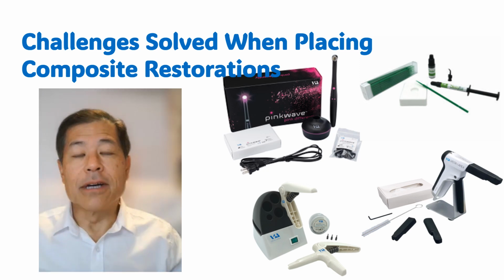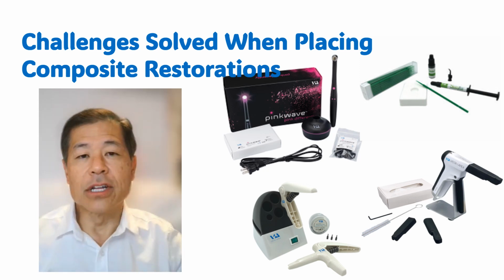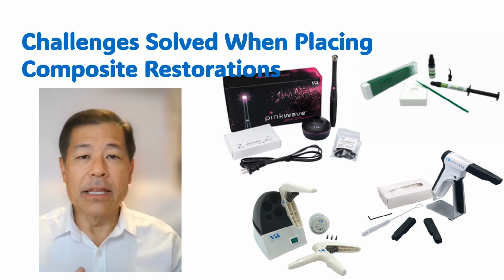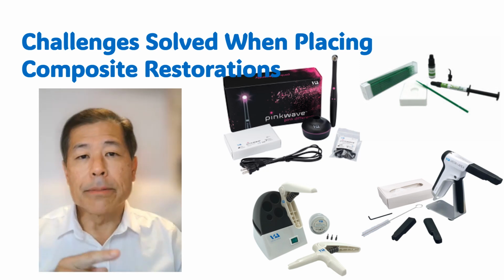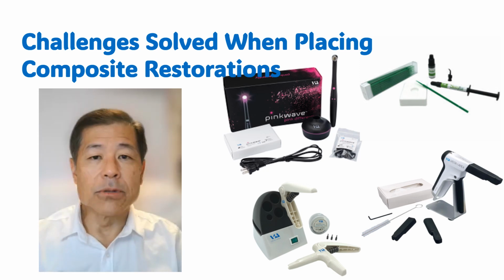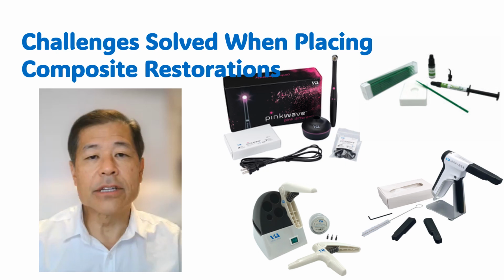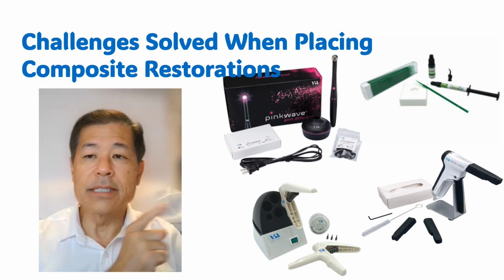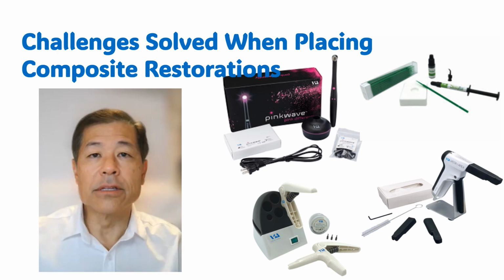Challenges Solved When Placing Composite Restorations | Dentist 2 Dentist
Vista Apex has revolutionized composite delivery with the Phasor™ composite warming system. This unprecedented device uses near-infrared technology to rapidly warm even highly filled compules.

Unlike other devices, Phasor™ is not limited to a single brand of composite. This makes the device extremely versatile, not only in quick posterior bulk fills, but traditional incremental layering techniques in aesthetic regions as well.

Vista Dental designs, manufactures, packages and distributes more than 300 cataloged items to the endodontic, general dentistry, orthodontic and oral surgery industries.